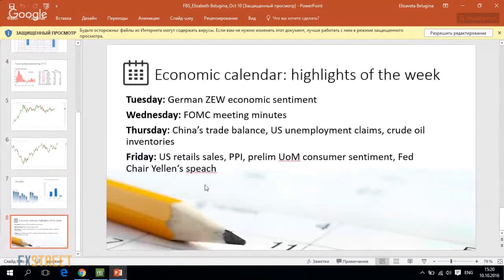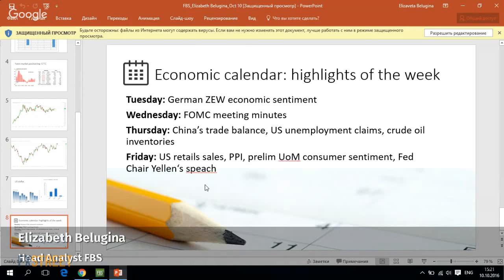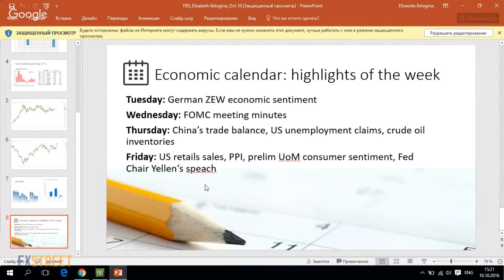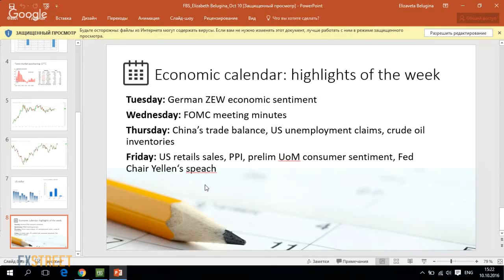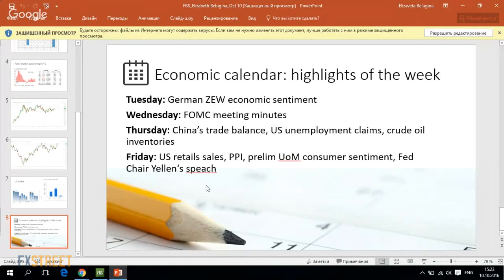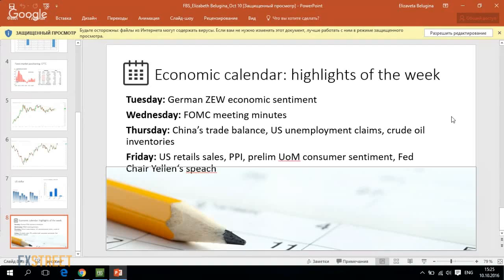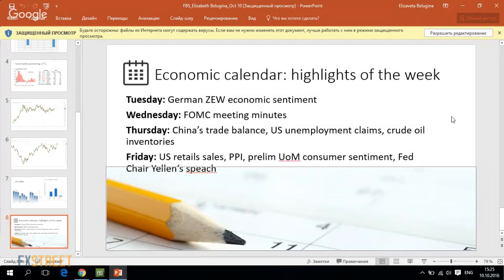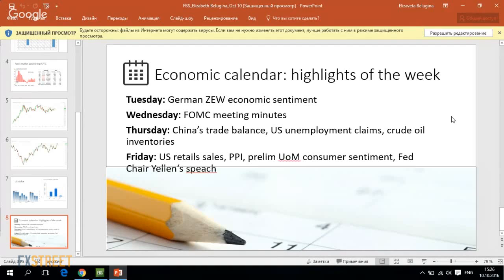How to survive this week? Economic Calendar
Elizabeth Belugina, the leading analyst at FBS, explains what are the most important events to follow this week.